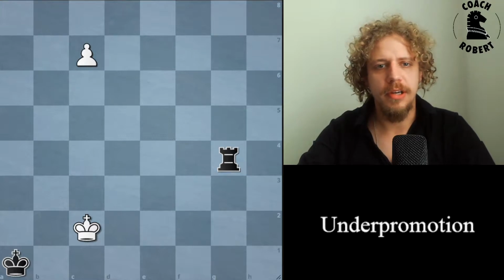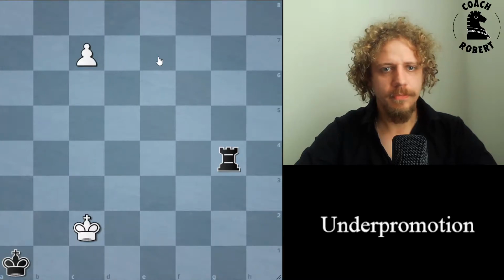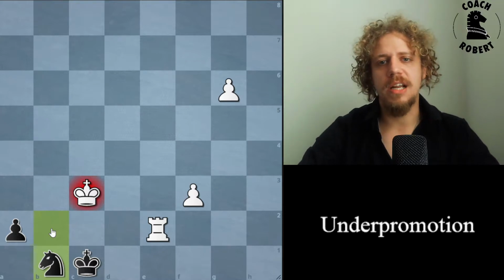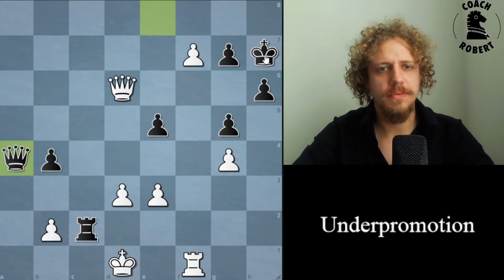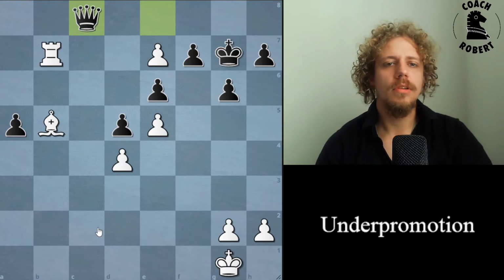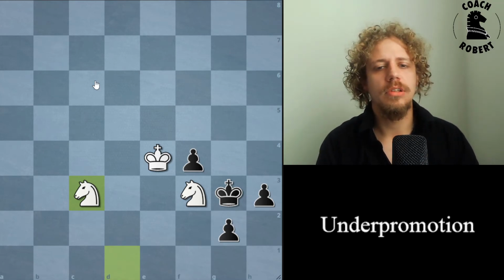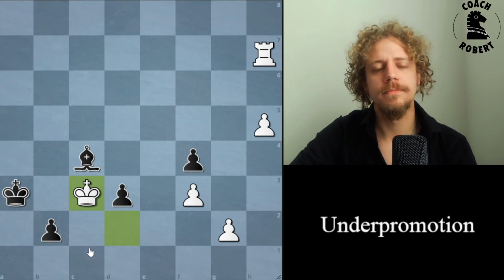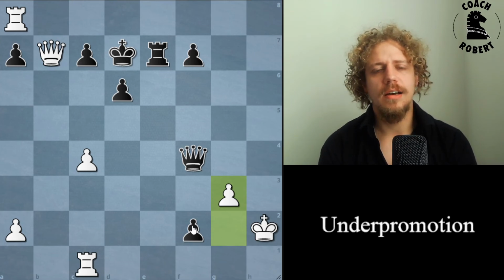Underpromotion [Intermediate chess lesson]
Everyone loves promoting, but the lower pieces deserve some love too. There are situations in which they outperform their stronger matriarch--I outline a few of them. You can pause along the way to test yourself.

Big shoutout to Tim who provided the microphone! I think I've finally figured out how to use it effectively. Check out his music: @myholysock on TikTok and Instagram

(EDIT: In the first position the rook should start on the d-file since otherwise there's an easy draw checking from the side. My bad! All the analysis explained checks out with that modification. Thanks to @yeeter master for pointing it out first.)

00:00 Introduction to underpromotion
02:11 The finale of a famous study (correction: rook should start on d4)
06:00 Underpromotion to avoid losing
07:35 Underpromotion to checkmate using a lower piece, especially a knight
09:57 Underpromotion for mate Example 2 - the underpromoted knight is an assistant
11:47 Underpromotion to win material (double attack)
14:19 Underpromotion to control key squares, plus rook pawn vs knight motif
17:17 Underpromotion to control key squares Example 2, plus gaining time
19:55 Underpromotion to gain tempo
22:55 Concluding remarks